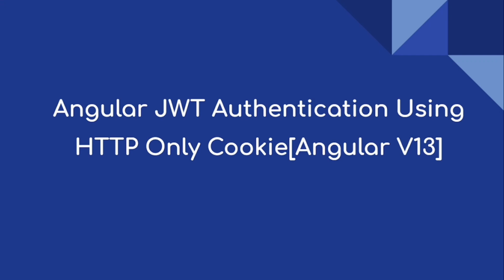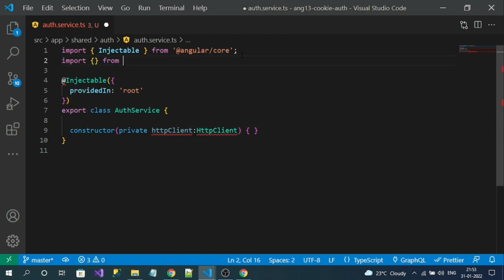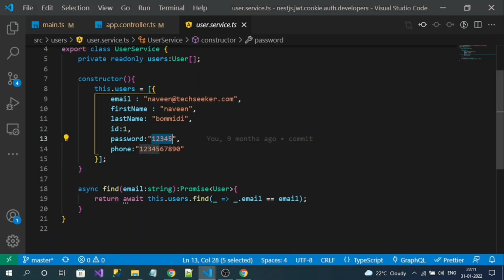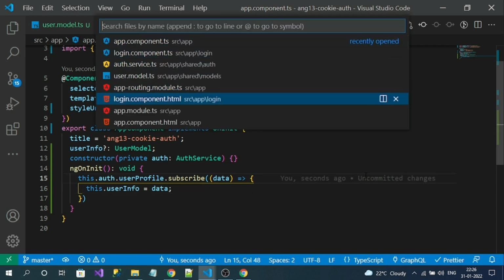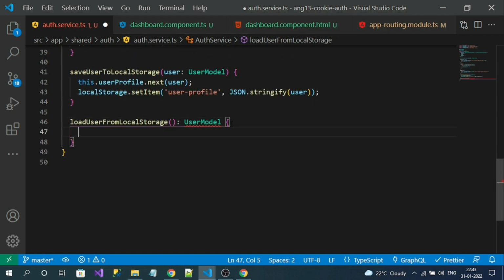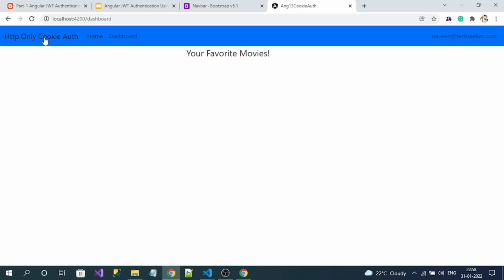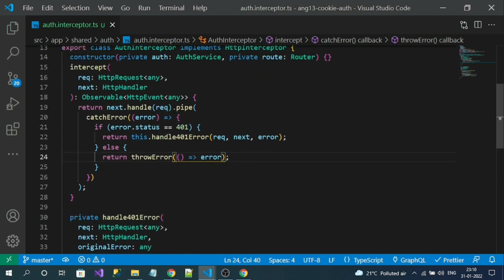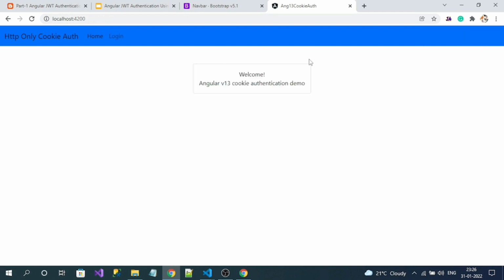Angular JWT Authentication Using HTTP Only Cookie[Angular V13]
Hi everyone,

This video is about - Angular JWT Authentication Using HTTP Only Cookie[Angular V13]

The entire session was made as a blog:
Part-1: